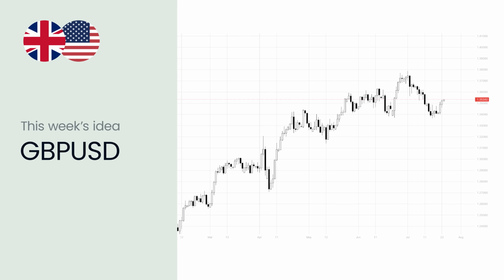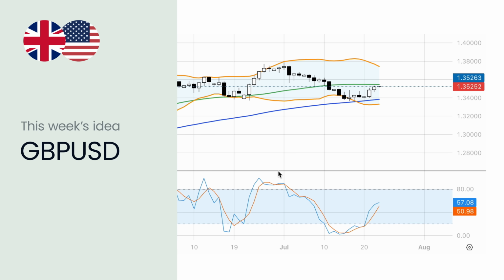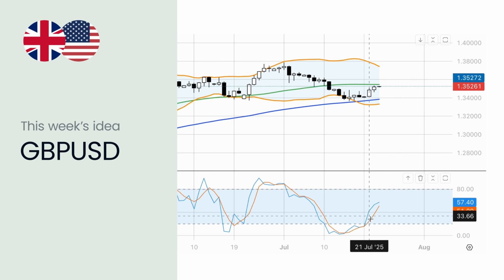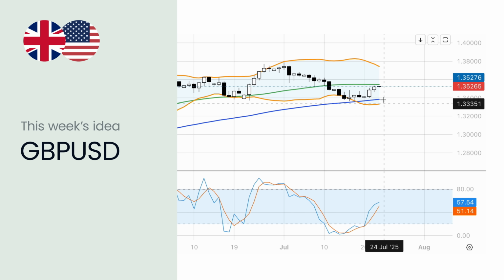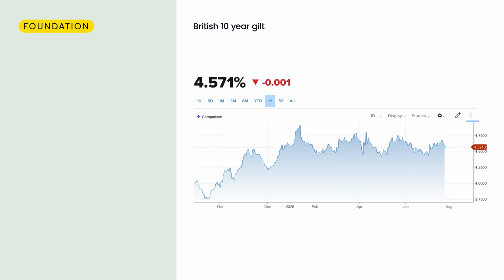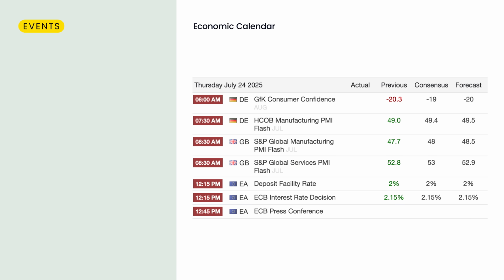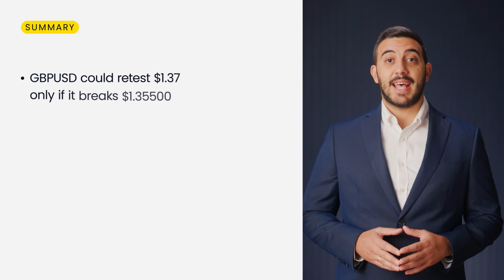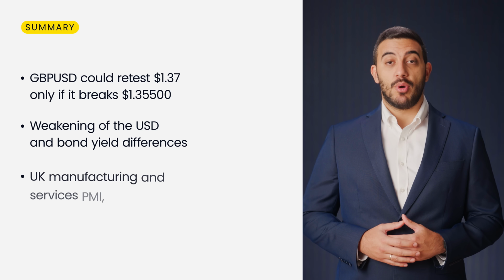GBPUSD: Breakout or Fakeout? | Exness Market Outlook | 23.07.2025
This week's Exness Market Outlook puts the spotlight on GBPUSD, with a potential breakout setup that forex traders should keep on their radar. Is the pound poised to climb ?

Price is testing key technical levels and things could accelerate. With the US dollar showing signs of weakness and UK bond yields outpacing the US, is currency trading momentum shifting in favor of the pound? What role will UK PMI data and the ECB rate decision play? Watch the full breakdown to see how this trade could unfold.

Trade with care and keep watching our informative videos to enhance your trading skills and strategies.